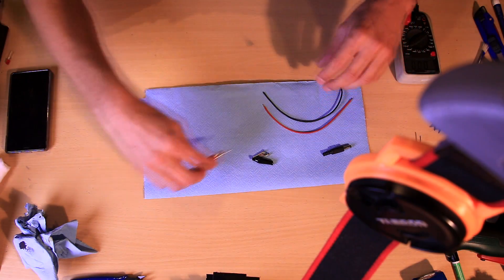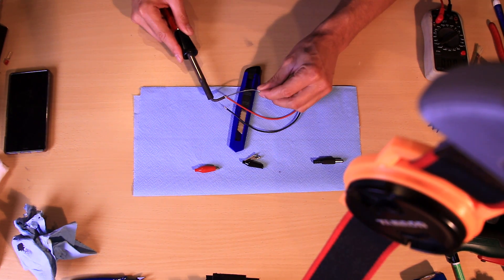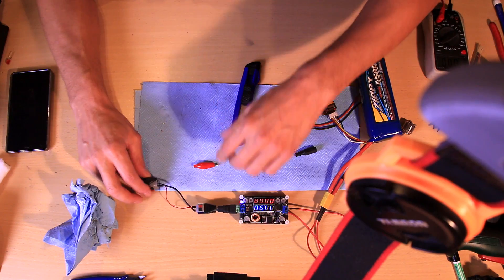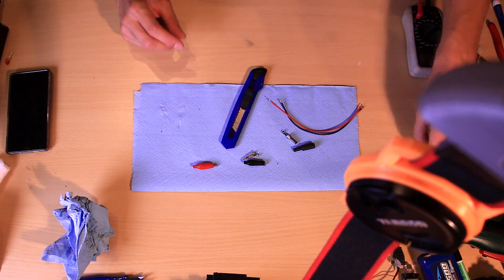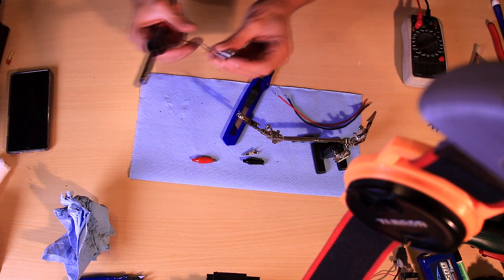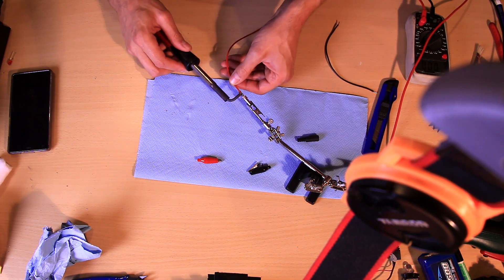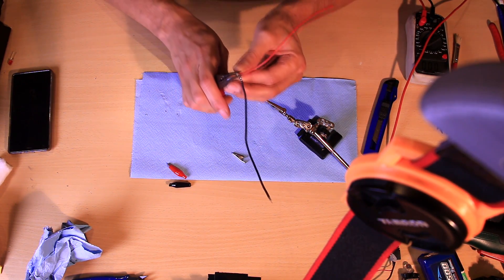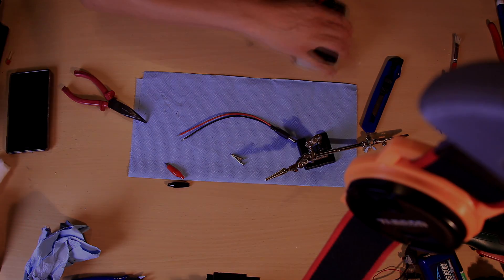#48 🔌 Soldering a DC Connector to a cable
Hello, simple DC-connector solder job to a cable.
Nothing more nothing less :)